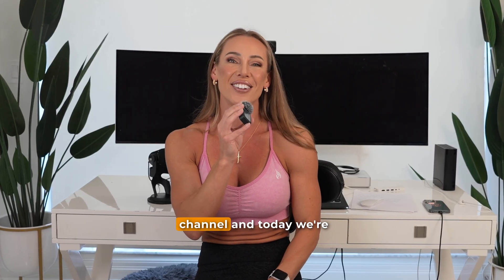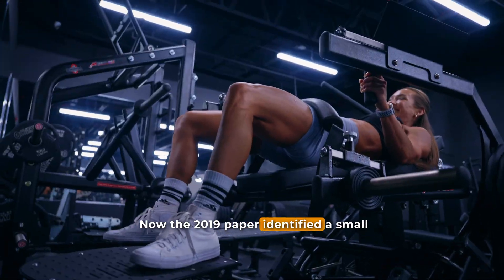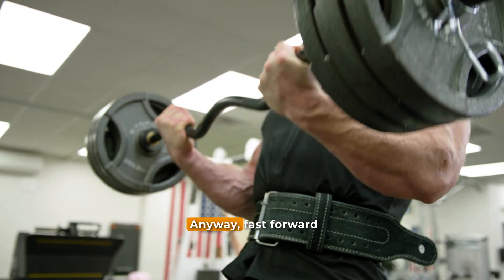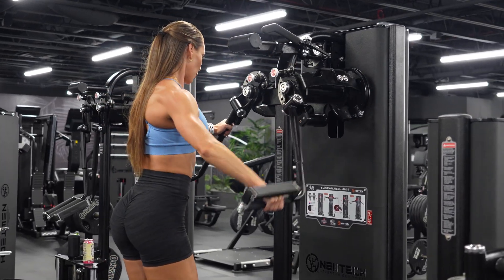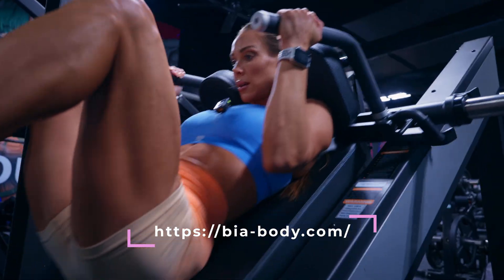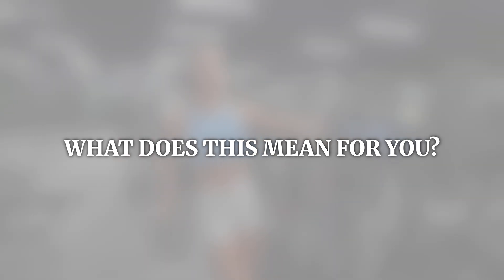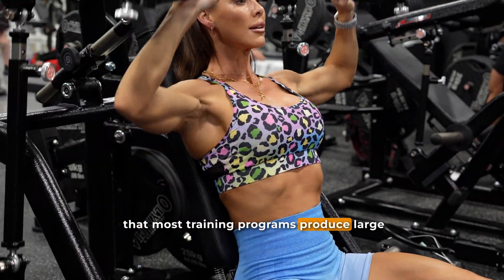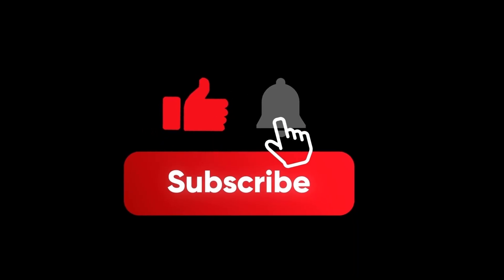What is Sarcoplasmic Hypertrophy?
Ever heard the claim that certain training styles can “inflate” your muscles without actually making you stronger?
That idea — sarcoplasmic hypertrophy — has been circulating for years. But what does it really mean? And does the science genuinely support it?

You’ve probably heard people reference a viral 2019 paper as “proof.”
But here’s what most people don’t realize…

The study everyone talks about wasn’t a typical hypertrophy study at all. It was a follow-up pulled from a much larger experiment where lifters did an extreme amount of volume — we’re talking 12 sets of 10 reps on squats by week six. And instead of analyzing the entire sample, the researchers only focused on a very specific subgroup of lifters… the 15 out of 31 whose muscle fibers appeared to grow.

From there, the story gets a lot more complicated — and a lot less certain — than what social media made it sound like. Between the unconventional training protocol, the selective data analysis, and the lack of a control group, the conclusions people ran with online don’t match what the study was actually designed to test.

So what can we really take from it?
Does this study actually demonstrate sarcoplasmic hypertrophy — or was the internet reading way too far into it?

In this video, I break down the full context, the methodology, the limitations, and what the broader research says so you can decide for yourself.

And if you want the complete deep dive, watch the full breakdown on my channel.

⏱️ Timestamps
00:00 — What sarcoplasmic hypertrophy actually means
00:40 — Why bodybuilders vs. strength athletes started this debate
01:18 — The study social media ran wild with
03:03 — How the extreme-volume training protocol was structured
05:48 — Why only 15 of 31 people were labeled “responders”
08:19 — What muscle biopsies can and cannot reveal
09:47 — Putting this study in context with broader hypertrophy research
11:30 — What this does (and doesn’t) mean for your training
12:35 — Clearing up myths and common misunderstandings
13:19 — Final thoughts + what future research needs to answer

Helping Women Feel Better Through:
👉🏼 Stronger body image & self-confidence
👉🏼 Increased strength, hypertrophy & fitness
👉🏼 Smarter nutrition & science-based programming
👉🏼 Better performance, recovery & injury prevention
👉🏼 Practical tools you can actually use every day

★ Instagram (daily tips & behind-the-scenes): @hollytbaxter

About Holly:
Holly T. Baxter, A.P.D. — Online Nutrition & Physique Coach
World Champion Natural Fitness & Figure Model | IFBB Bikini Pro
M.S. Dietetics | B.S. Food Science & Nutrition